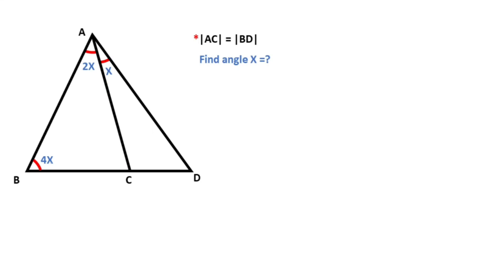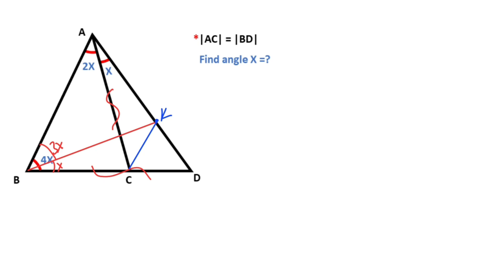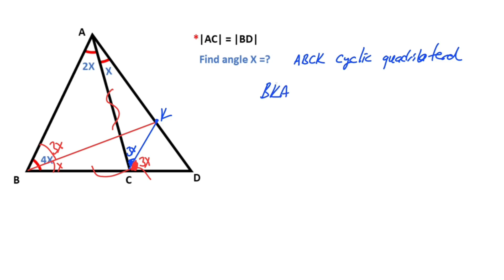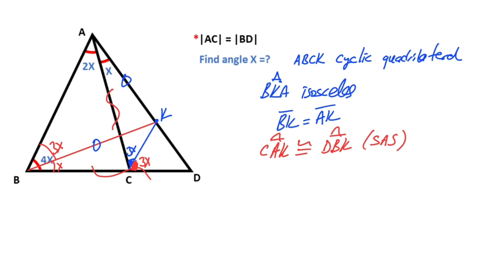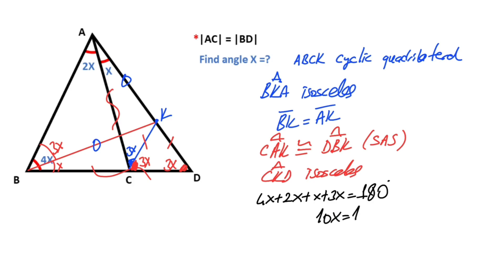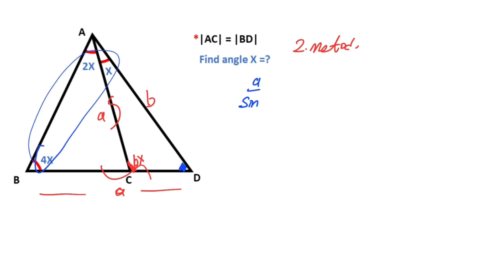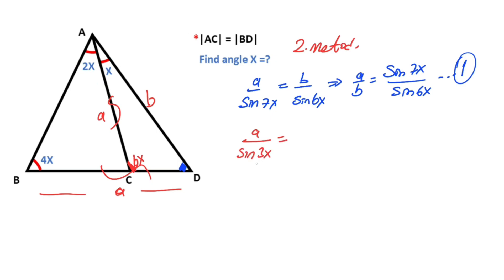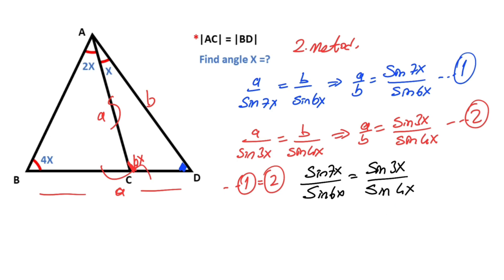Finding the Angle X Using 2 Different Ways | Geometry | Math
In this video we will calculate the angle X using 2 different ways. Watch and improve your geometry skill.